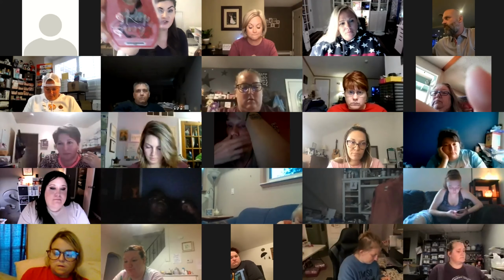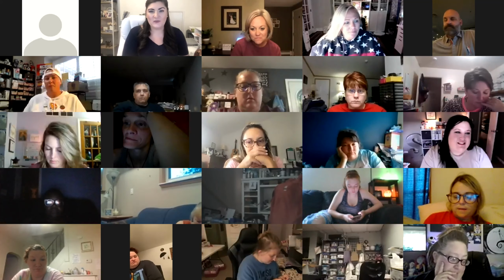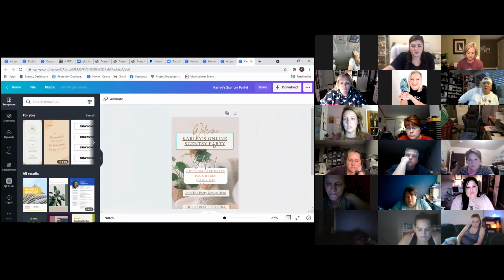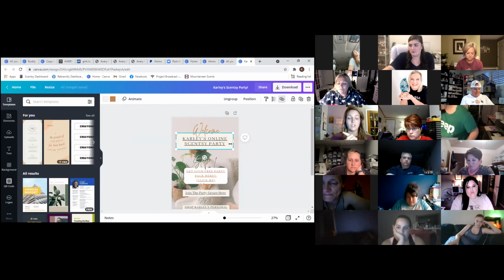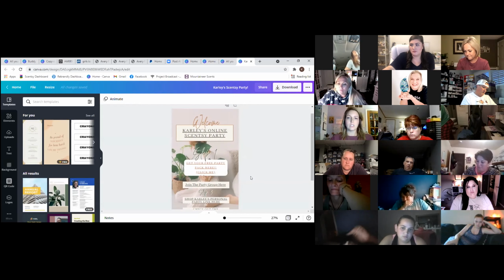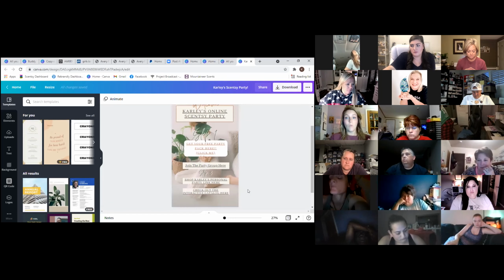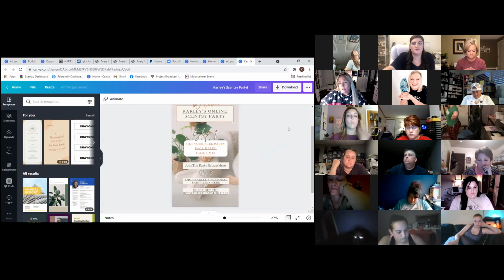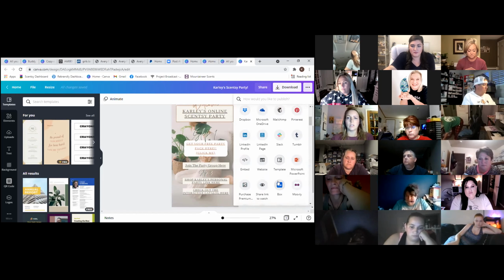Canva Mobile Party: Scentsy Thursday Night Shift 8/19/21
Melissa Gratz, Scentsy Superstar Director
Independent Scentsy Consultant

Results may not be typical. For average Consultant earnings, see the Income Disclosure provided by Scentsy.